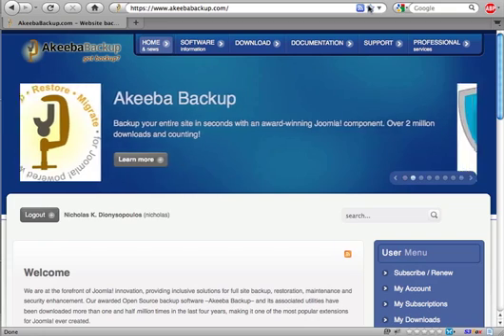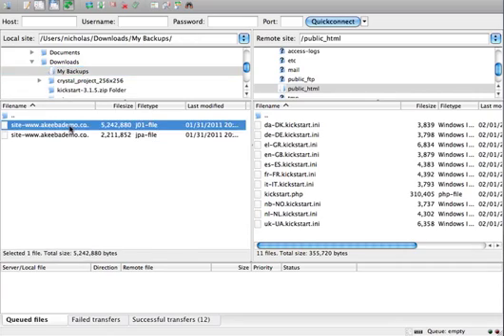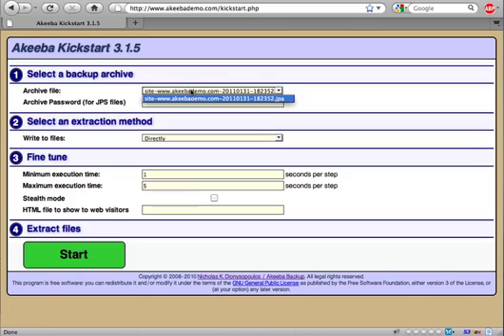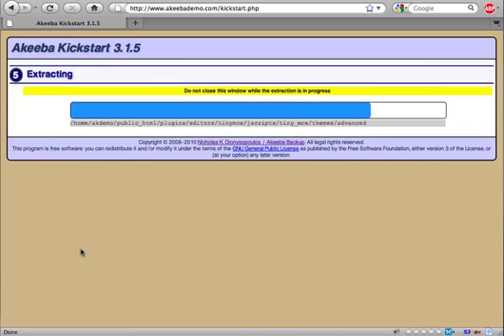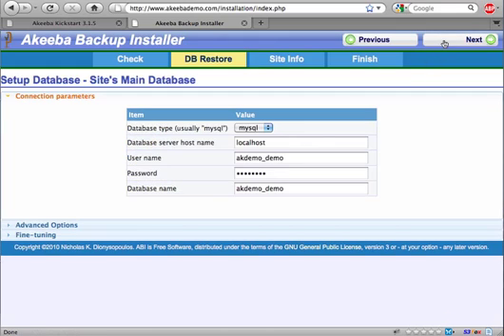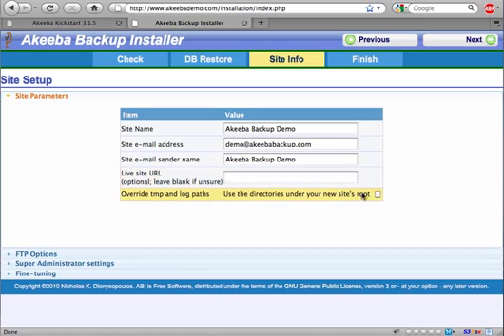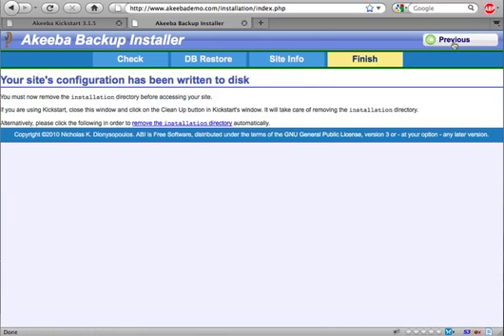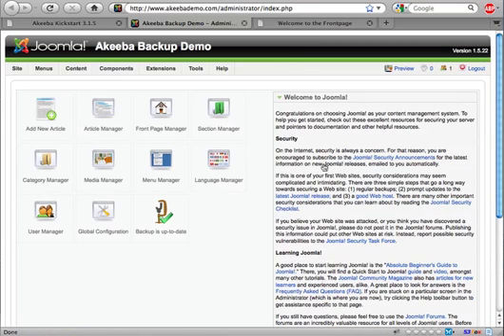AB04 - Restoring your Joomla! site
This video tutorial demonstrates how to restore your Joomla! site from an Akeeba Backup archive using Kickstart. Basic knowledge of FTP and where to find your database connection information is assumed.